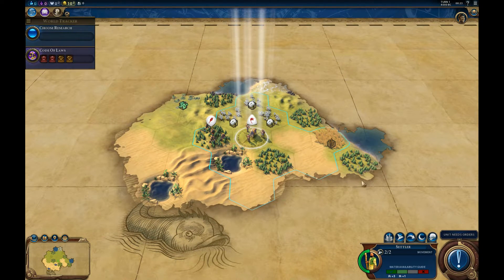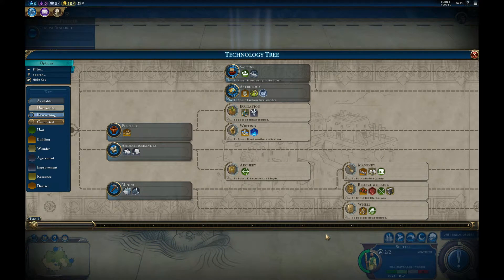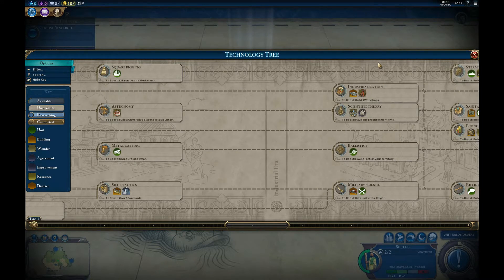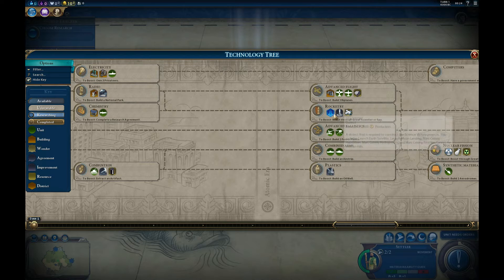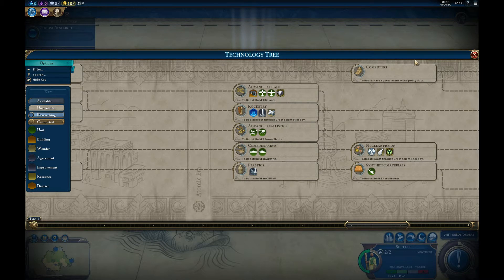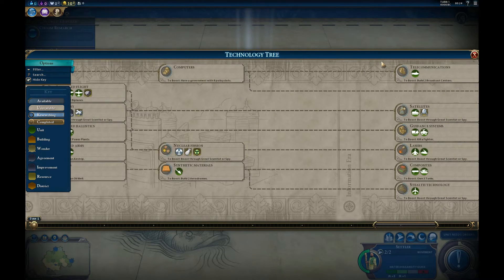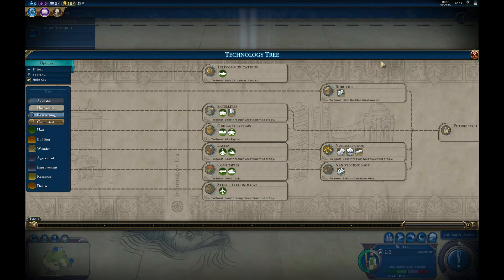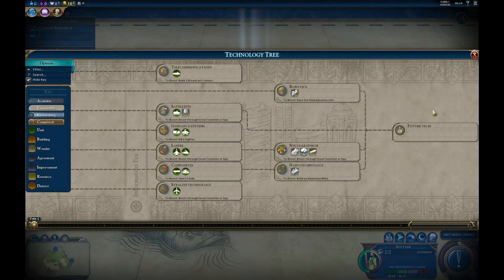Civ6 ➜ Technology Tree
This short video shows the entire Technology Tree from the press preview build (embargo end 29 Sept 2016, 16:00 CEST)